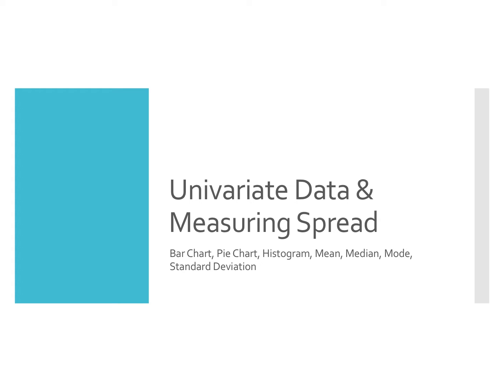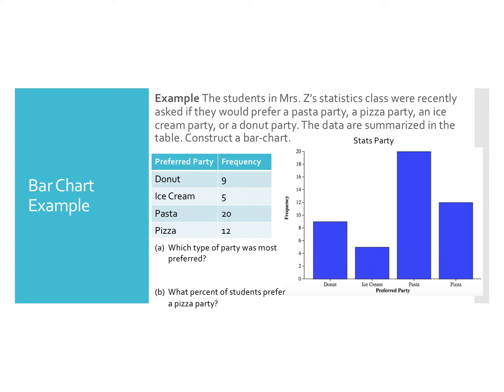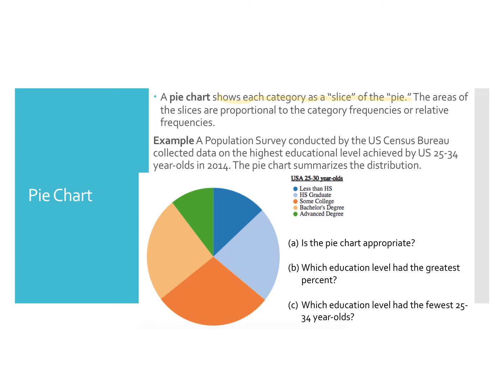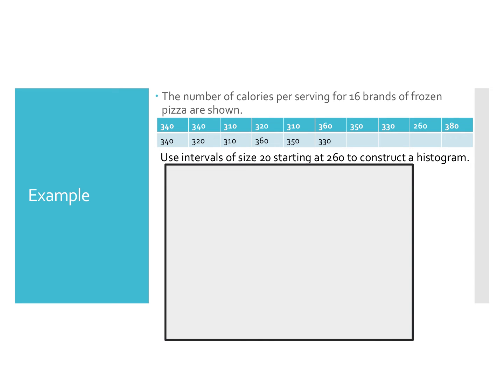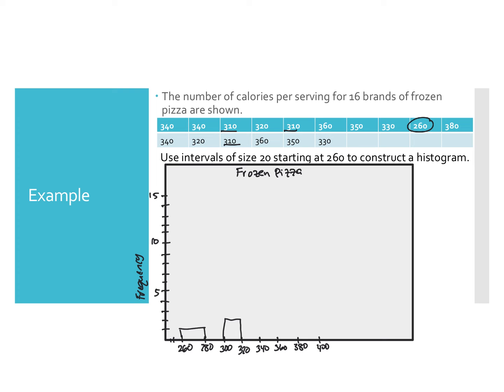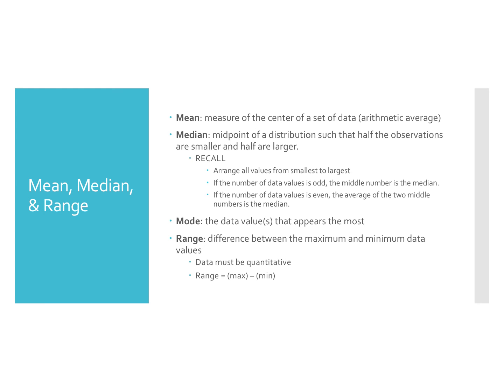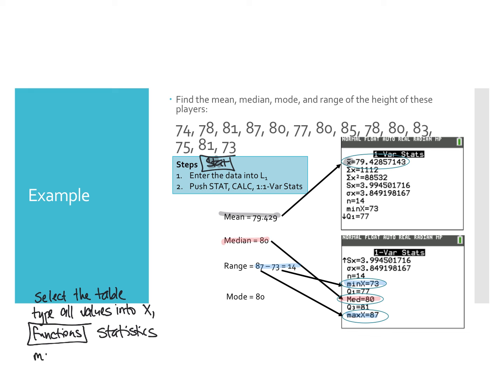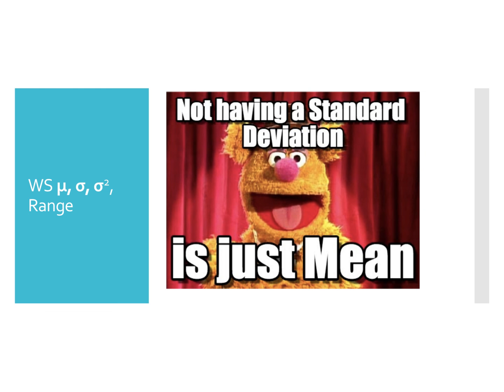Univariate Data Notes.mp4